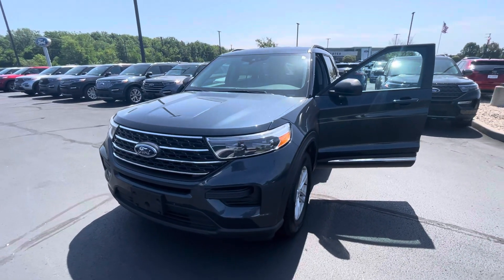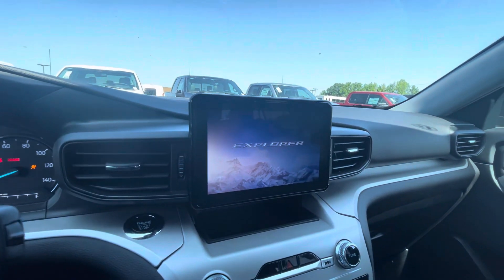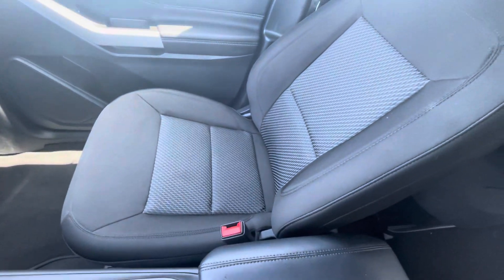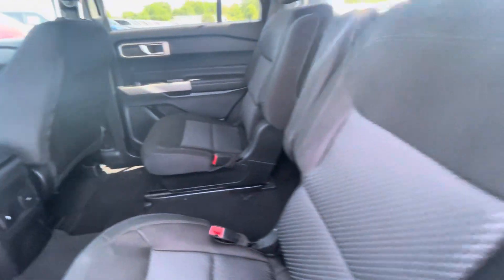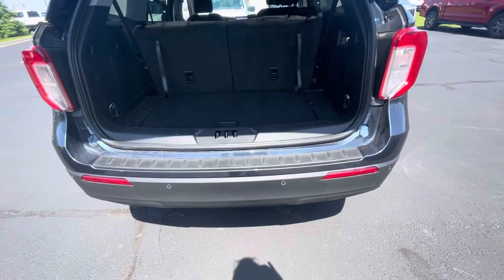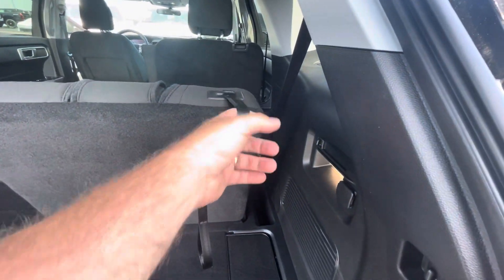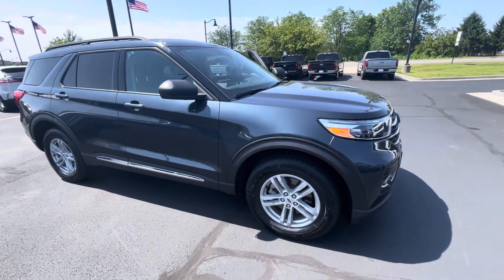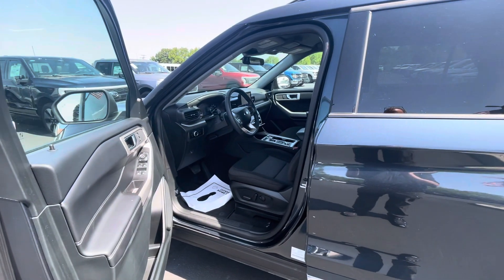2024 Explorer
0265